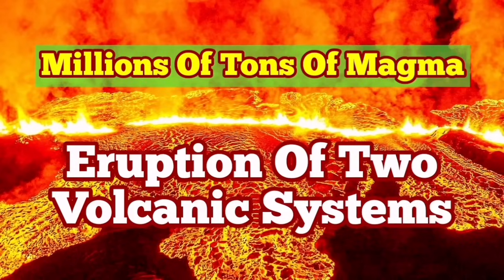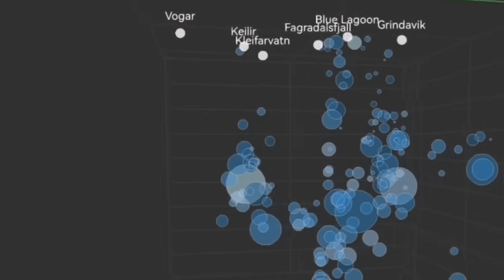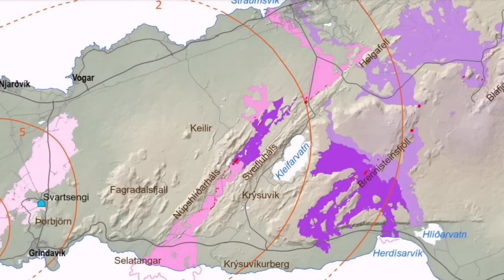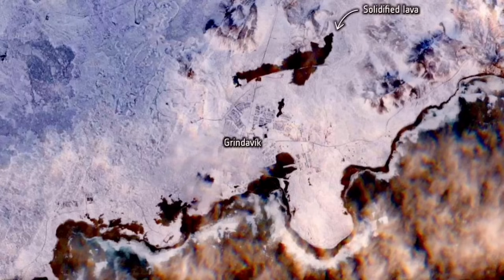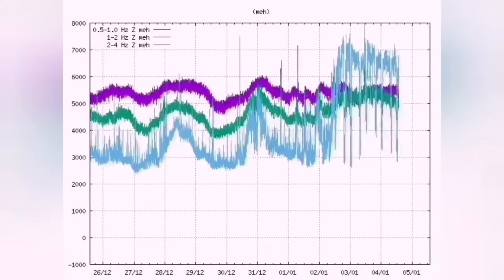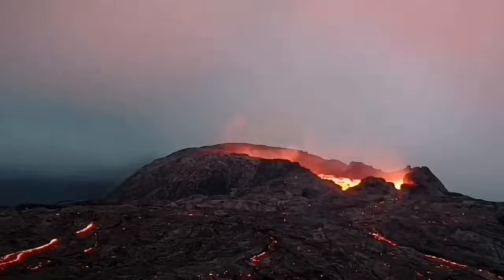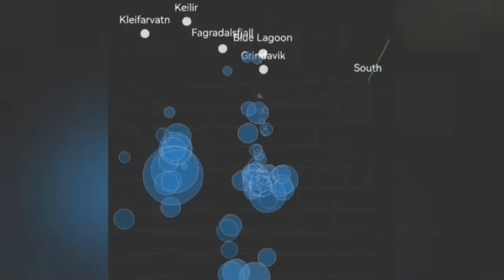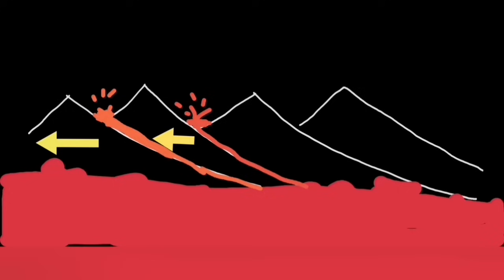Iceland Krýsuvík & Svartsengi Volcanic Systems May Erupt Consequently, Volcanic Fissure Eruption